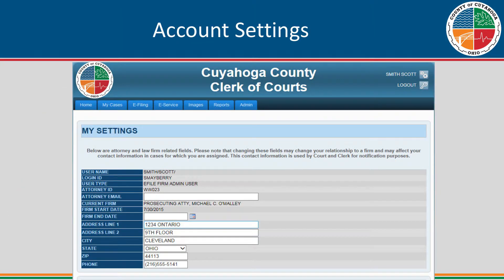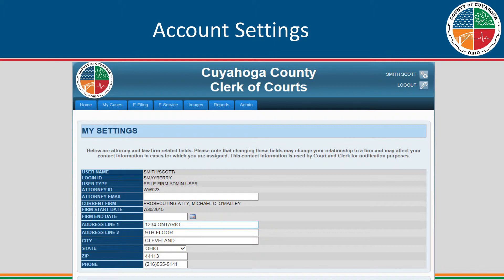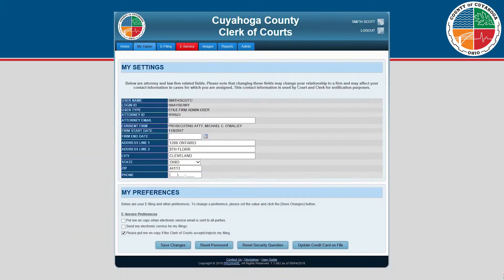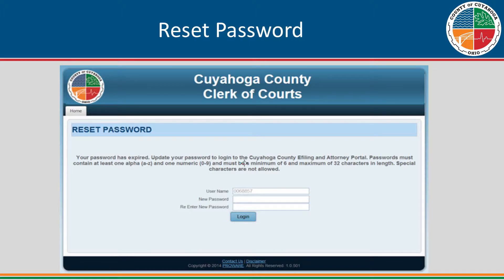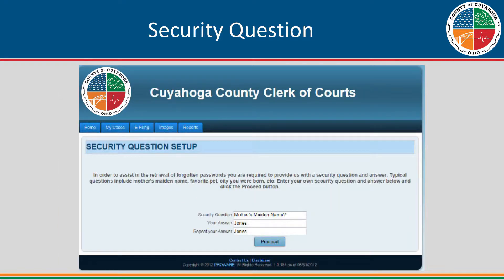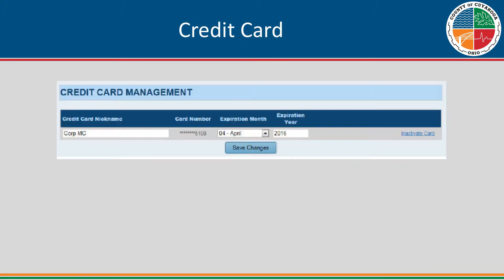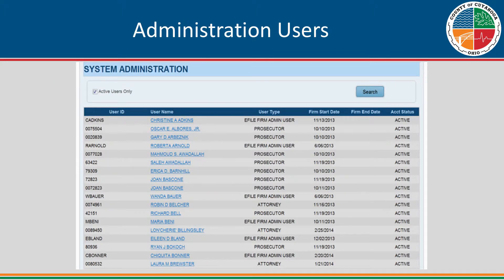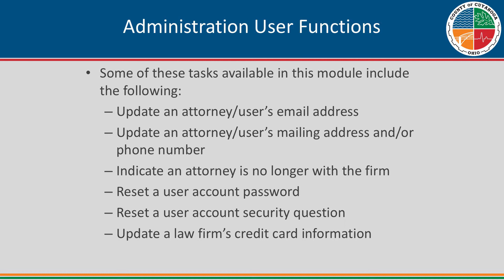Cuyahoga County Clerk of Courts E-Filing Training - Account Setting and Options